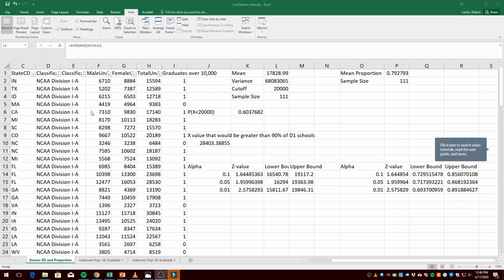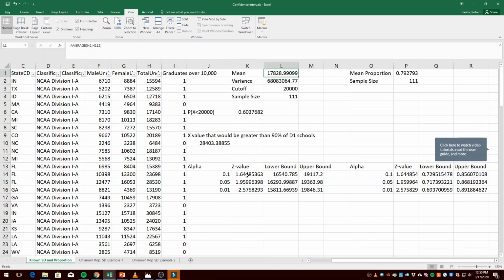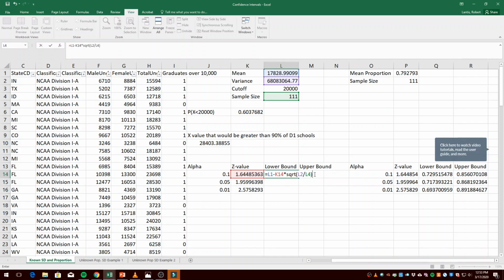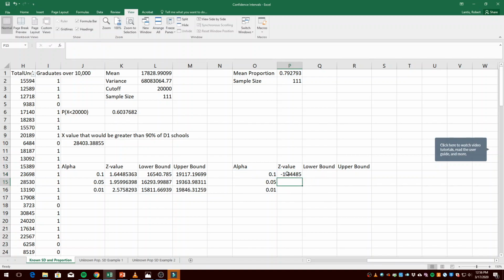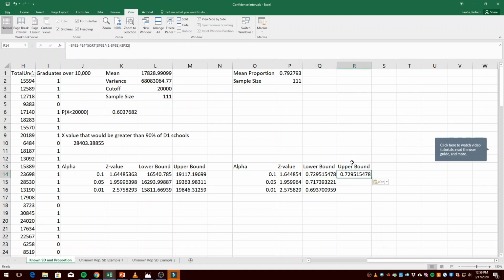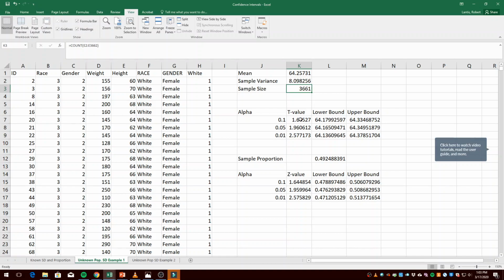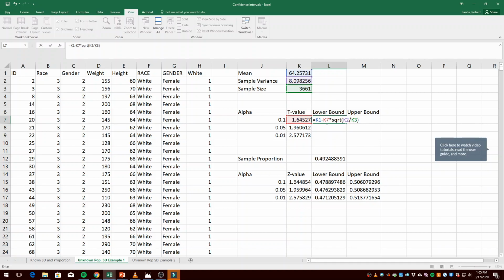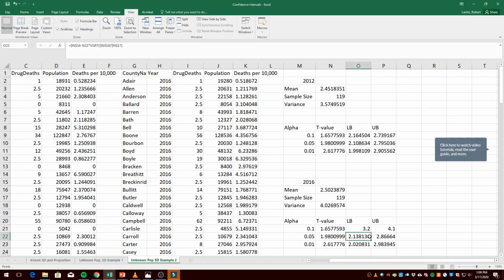Week 9 Excel on Confidence Intervals